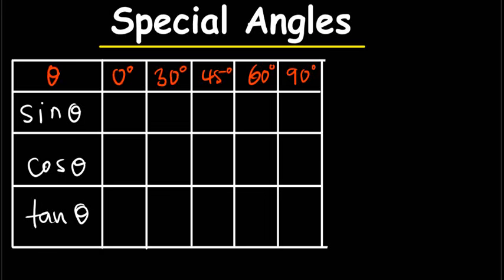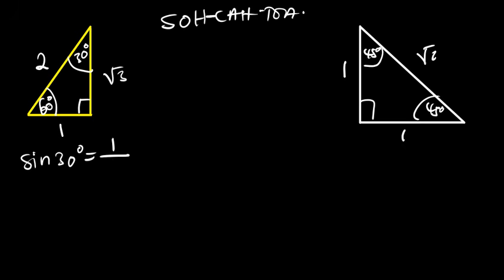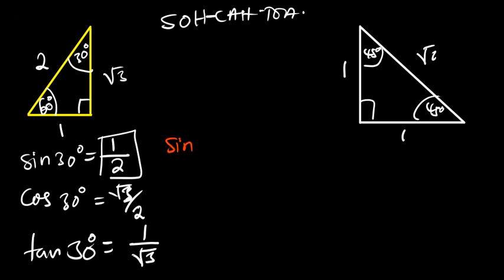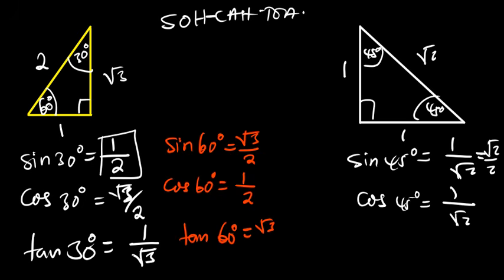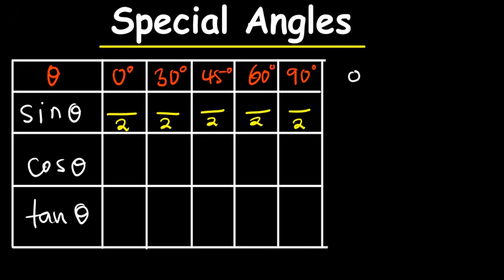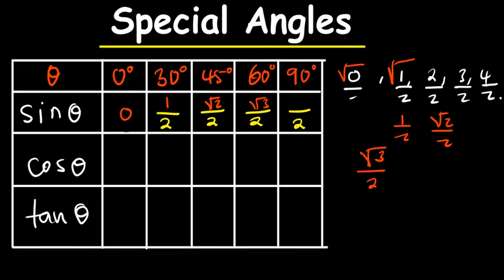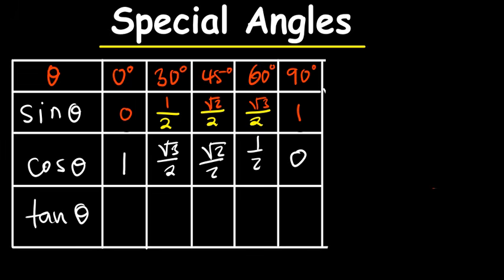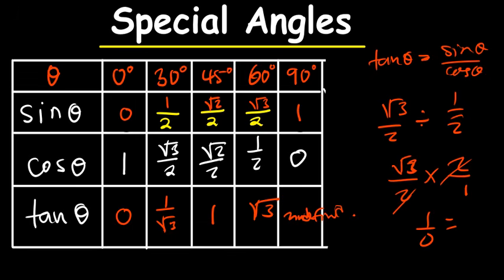Special Angles in Trigonometry | 0° 30° 45° 60° 90°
Do you struggle to remember special angles like 30°, 45°, 60° and 90°? 🤔
In this lesson, you will learn the simplest and fastest ways to identify and remember special angles using powerful memory tricks and clear explanations. ✅
📚 This video is perfect for students preparing for quizzes, tests, and final exams in Trigonometry.
⭐ In this video you will learn:
• What special angles are
• How to remember sine and cosine values easily
• How the unit circle helps you understand angles
• How to recognise special angles in radians
• Exam tips to avoid common mistakes

🚀 Master Trigonometry step by step and build strong problem-solving skills.
🎯 Ready to stop guessing and start passing?

Inside you'll find:
✅ Exam-focused question banks (PDFs & Videos)
✅ Step-by-step video lessons
✅ Full courses built for your syllabus
✅ Practice that actually sticks (Interactive Quizzes)

💡 Remember:
Understanding comes from practice.
Confidence comes from repetition.
Success comes from preparation.

See you inside the Hub 🚀